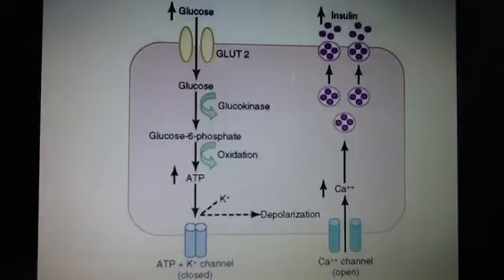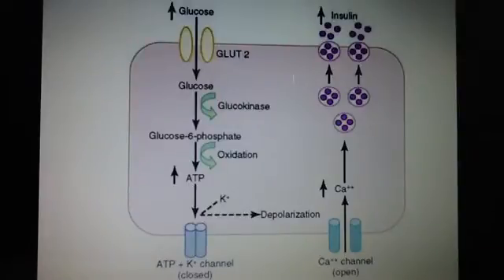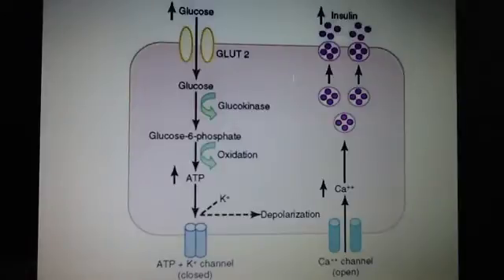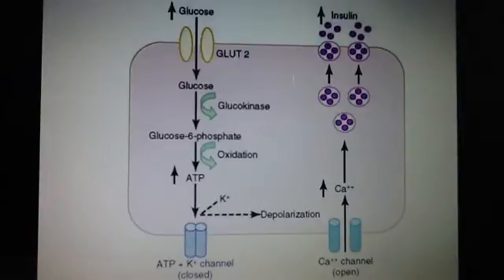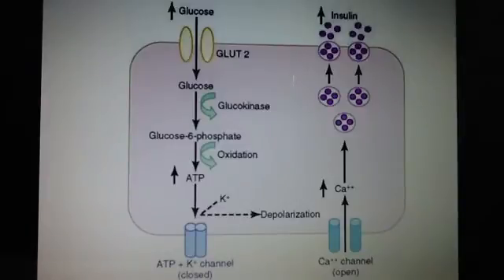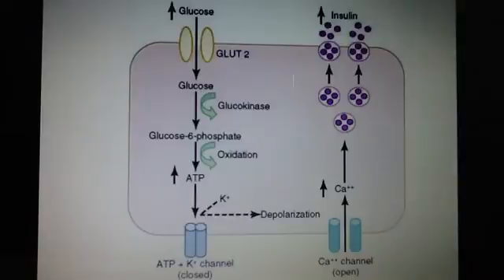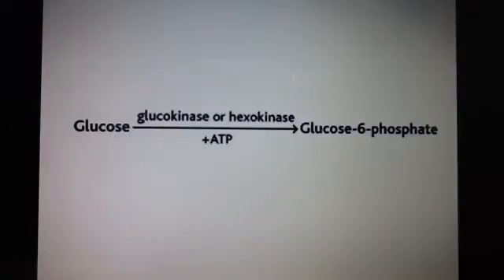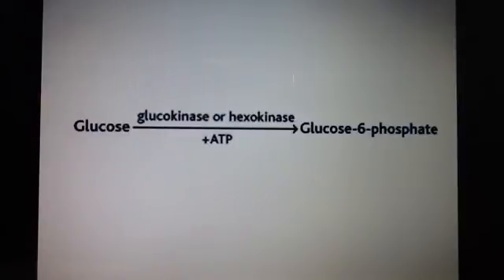GLUT2, Calcium and insulin exocytosis, hexokinase vs glucokinase